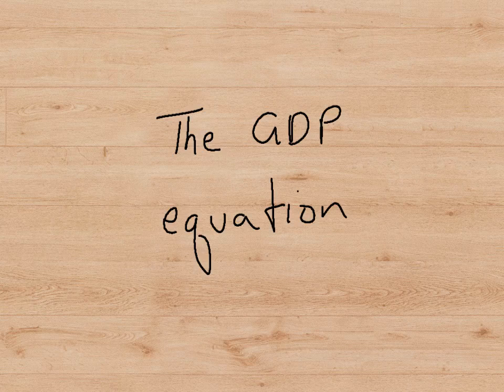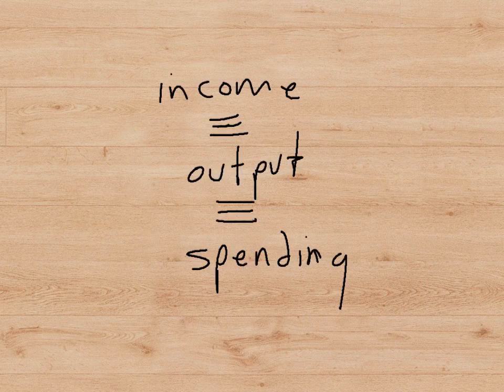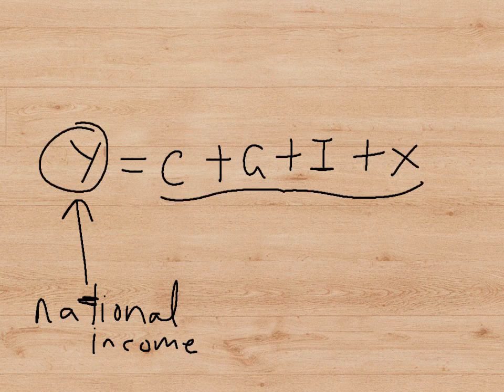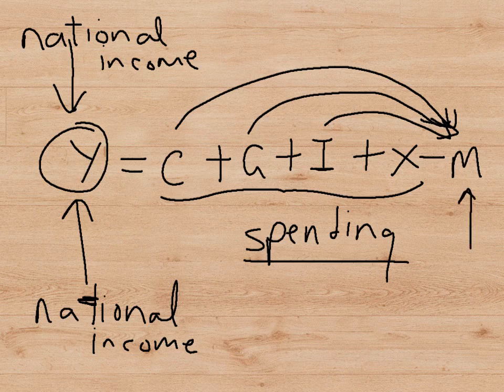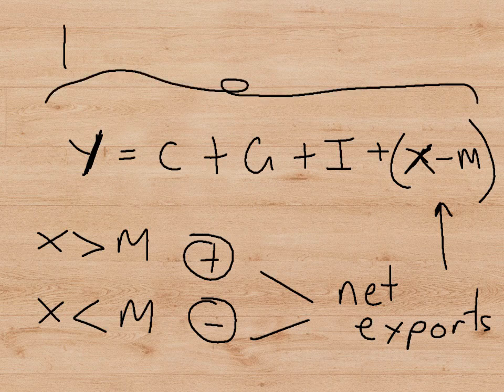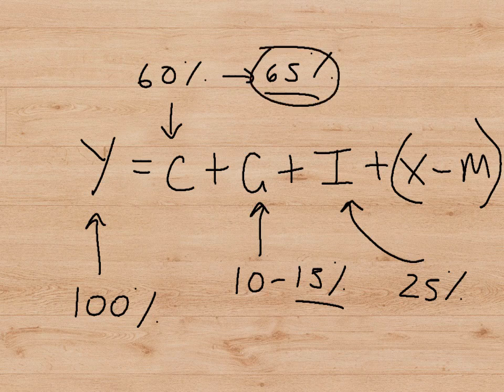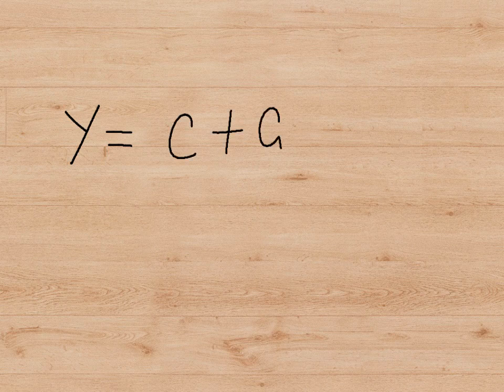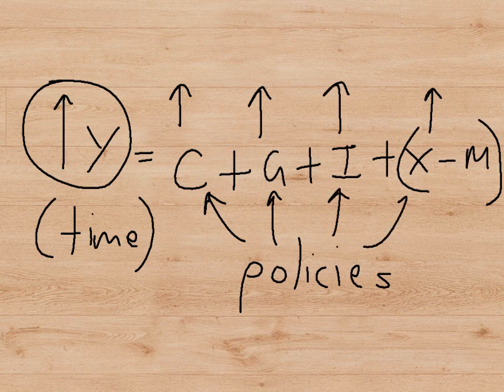7 THE GDP EQUATION